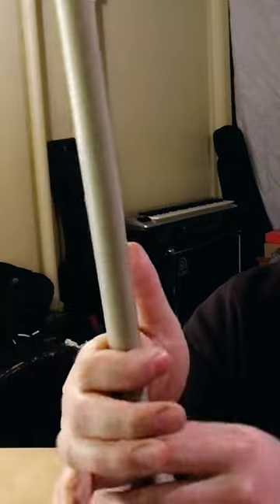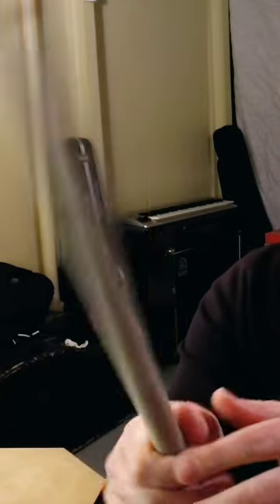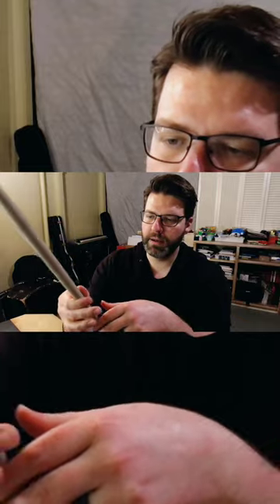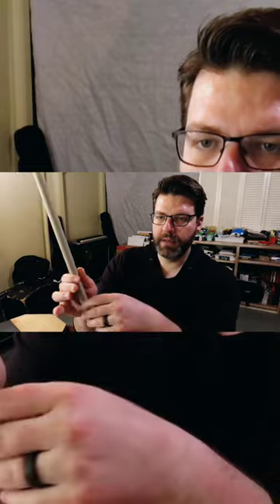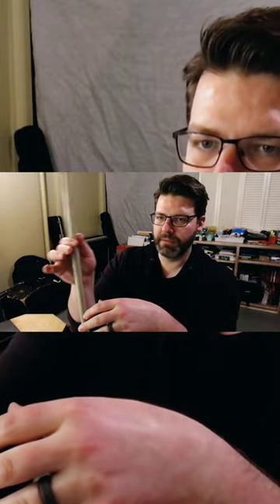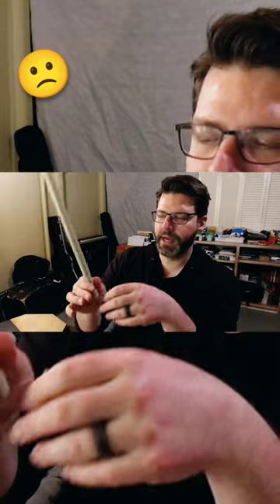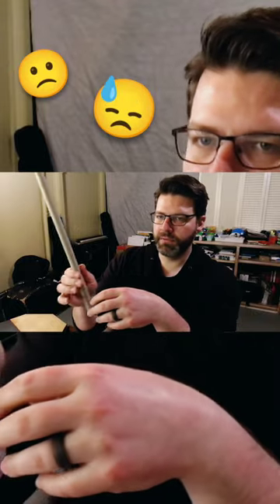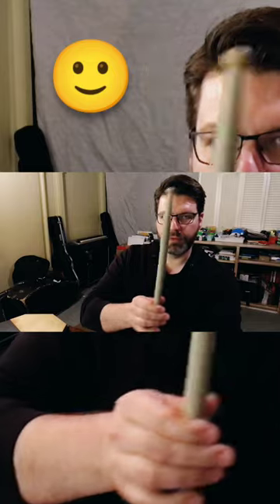Finger placement on drumsticks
Find the sweet spot for finger placement on the drumsticks!